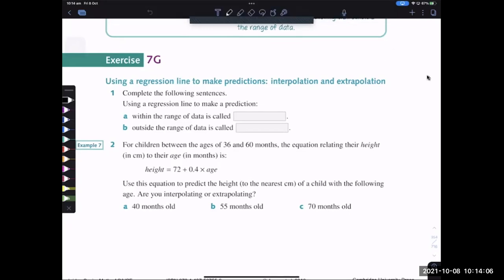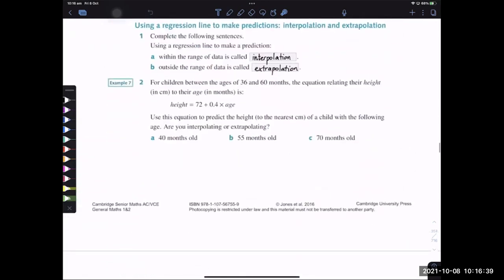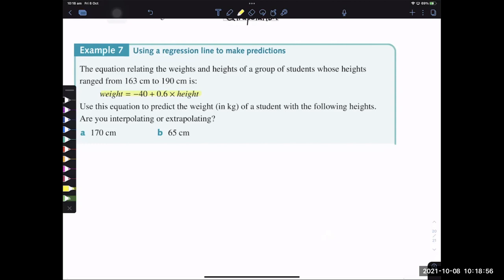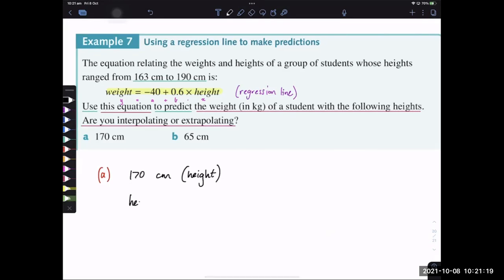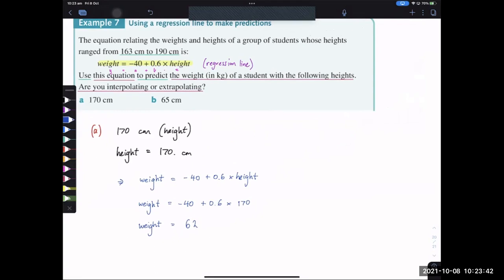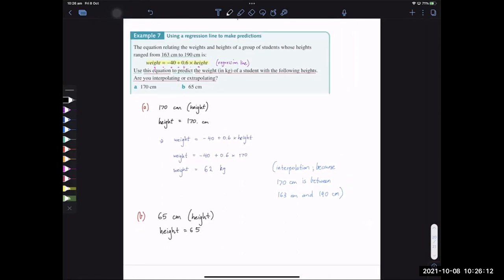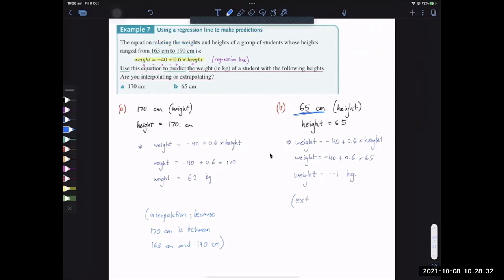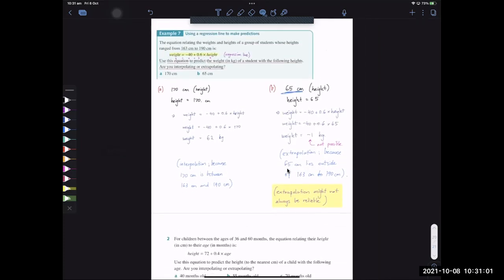2021 11GEM Ex 7G (Interpolating and extrapolating data)